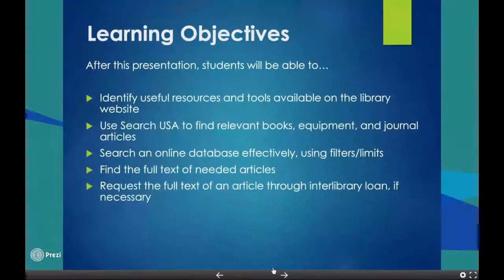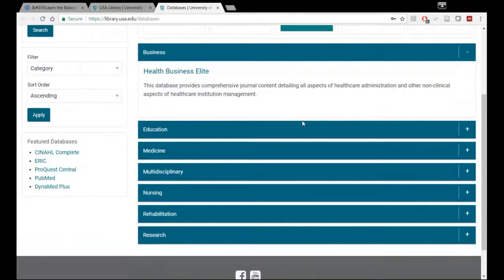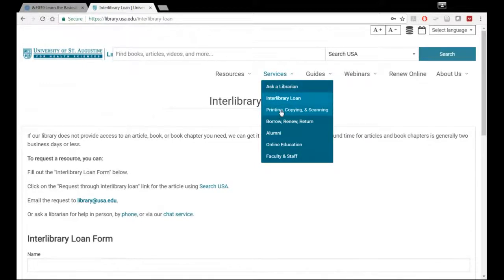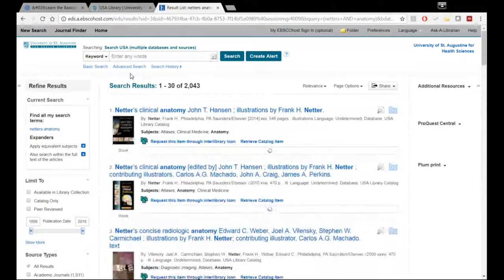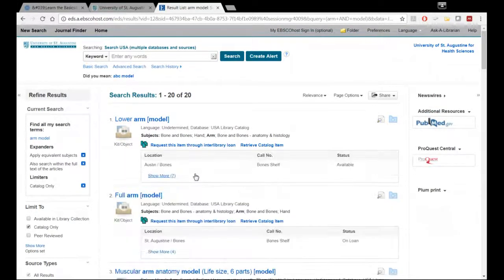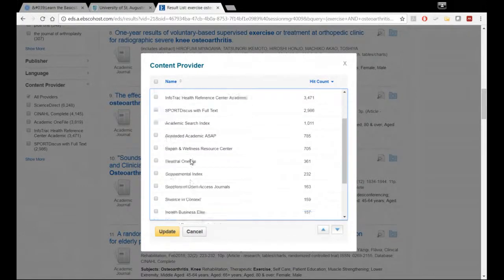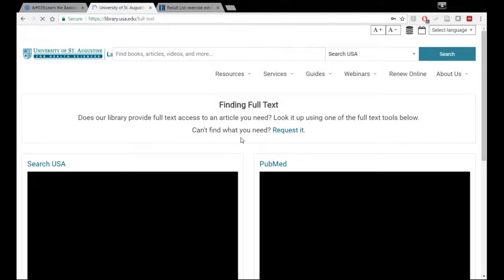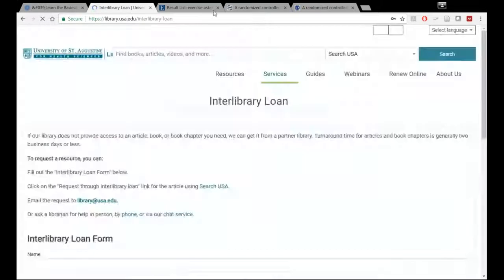Learn the Basics: USA Library Online (3/29/18)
Webinar on using the University of St. Augustine library online, specifically for Flex, MOA, and distance education students.